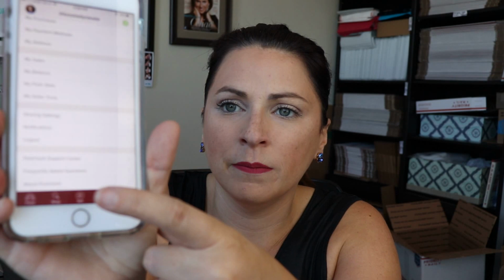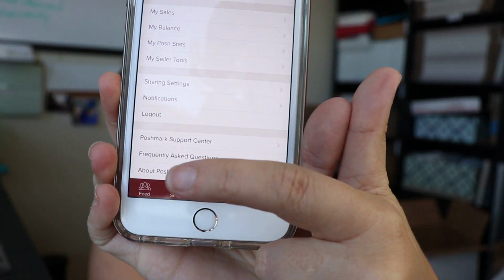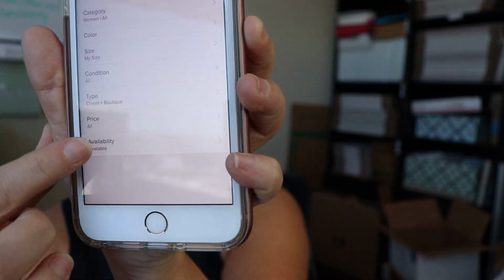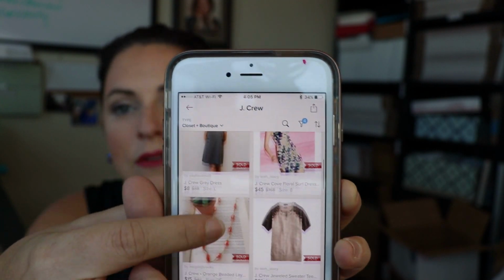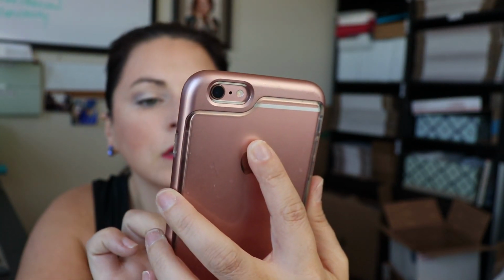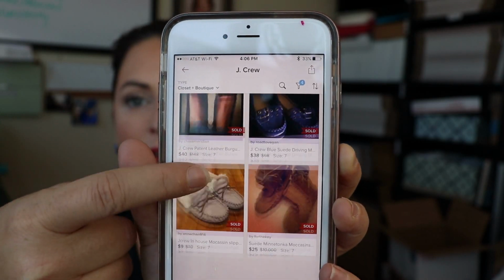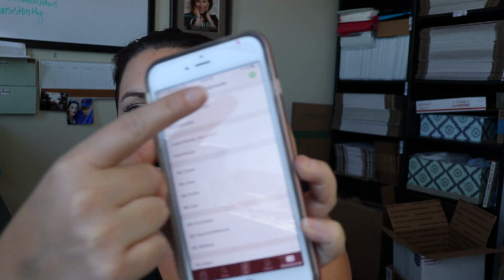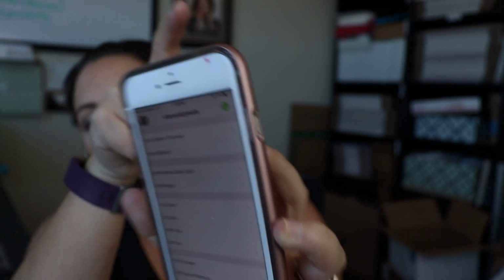POSHMARK 103: People, Products and Pricing!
My Bexa Boss Lady Blog